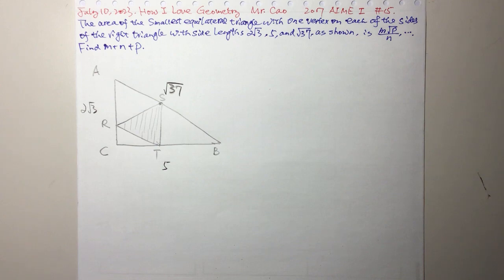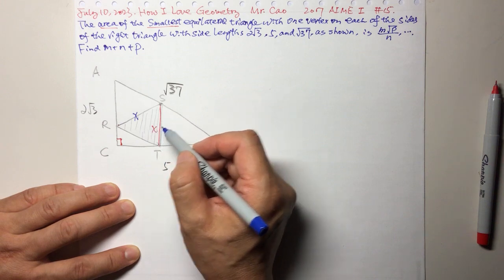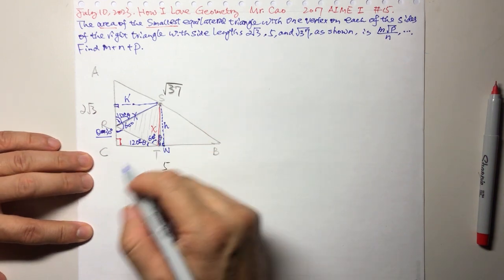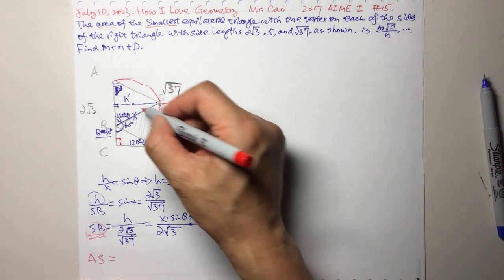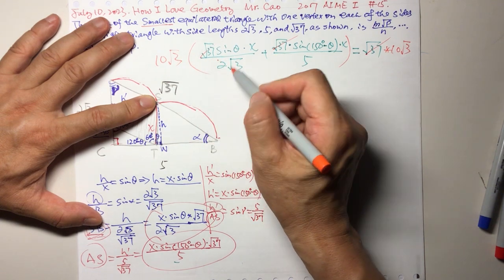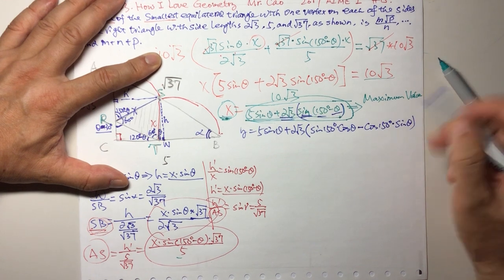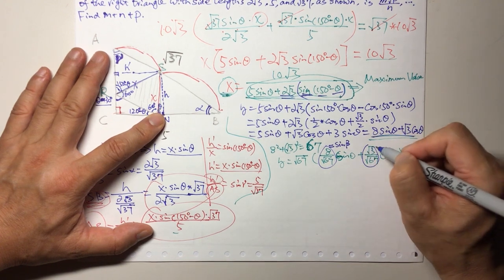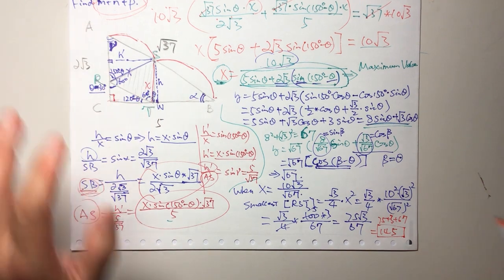AIME，AMC12,10 GEOMETRY 2017 AIME I #15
Write equation, use trigonometry formula, every step is not easy but it's interesting, I love it.